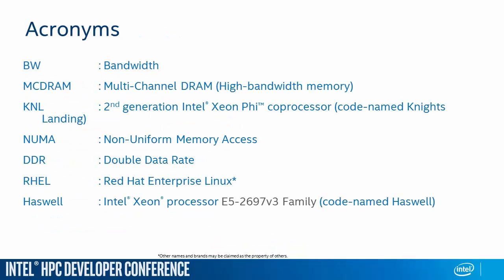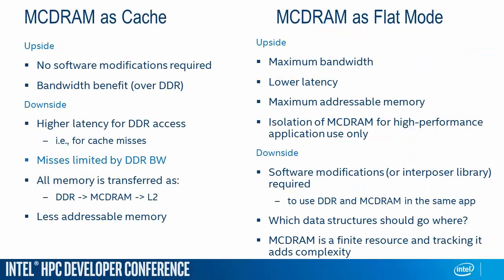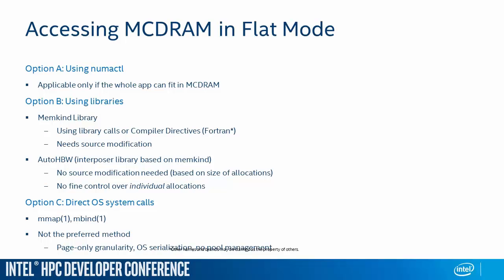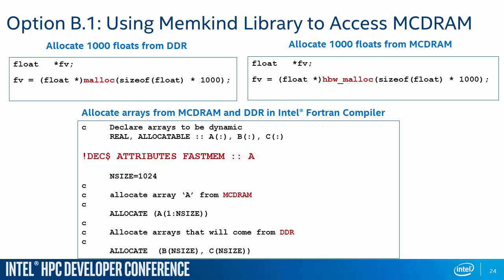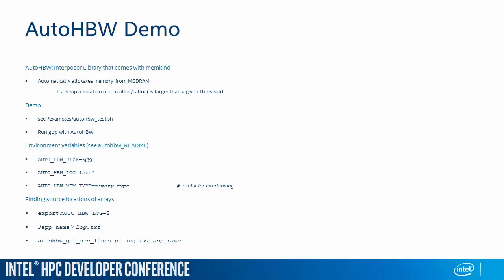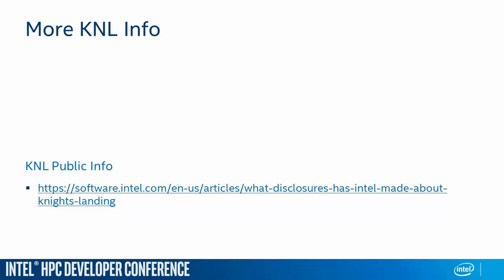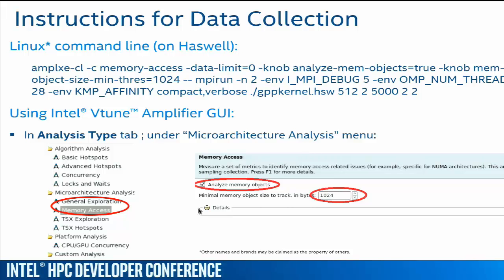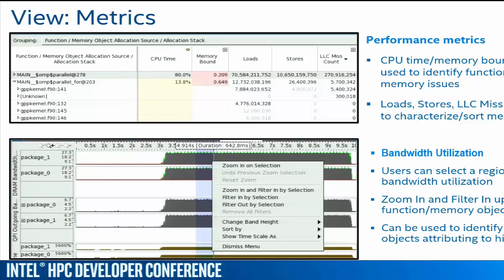MCDRAM (High Bandwidth Memory) on Knights Landing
In this video from the Intel HPC Developer Conference at SC15, Chris Cantalupo presents: MCDRAM (High Bandwidth Memory) on Knights Landing - Analysis Methods/Tools.

"The Intel’s next generation Xeon Phi™ processor family x200 product (code-name Knights Landing) brings in new memory technology, a high bandwidth on package memory called Multi-Channel DRAM (MCDRAM) in addition to the traditional DDR4. MCDRAM is a high bandwidth (~4x more than DDR4), low capacity (up to 16GB) memory, packaged with the Knights Landing Silicon. MCDRAM can be configured as a third level cache (memory side cache) or as a distinct NUMA node (allocatable memory) or somewhere in between. With the different memory modes by which the system can be booted, it becomes very challenging from a software perspective to understand the best mode suitable for an application."